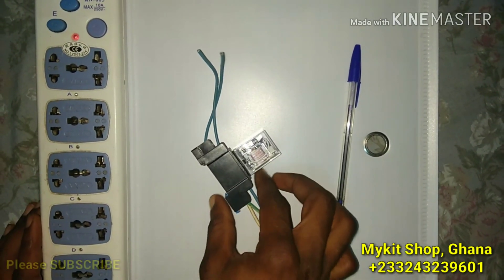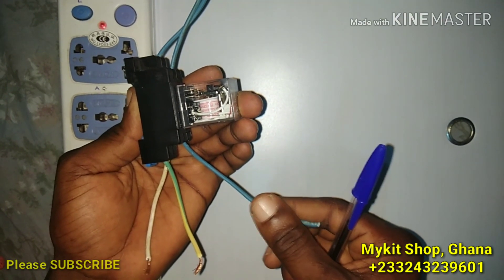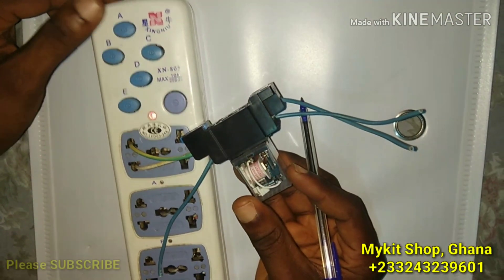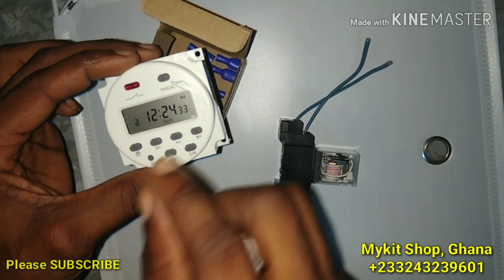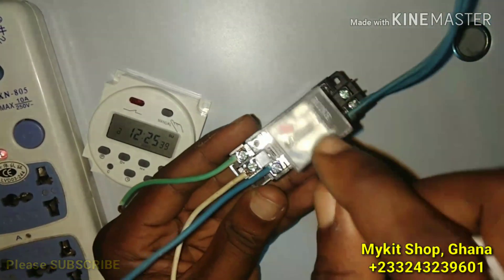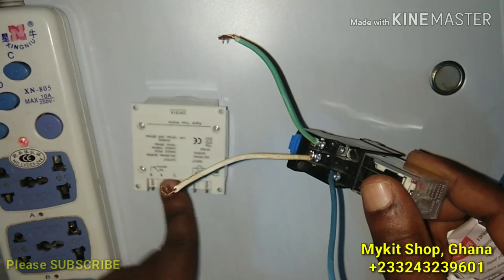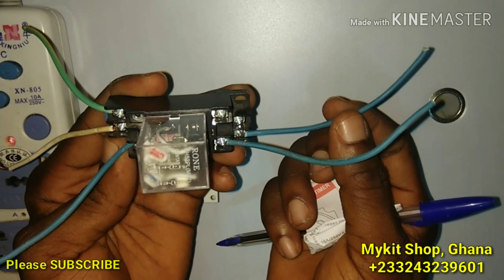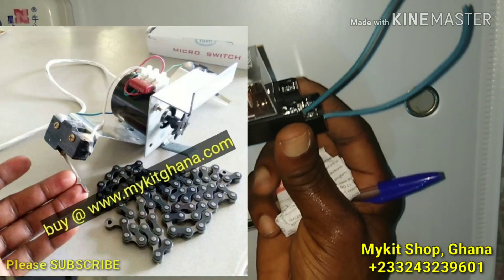Incubator turner with relay and timer Switch PART 3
Timer switch
Limit switch

Hello. Comment Bellow for any questions or suggestions.